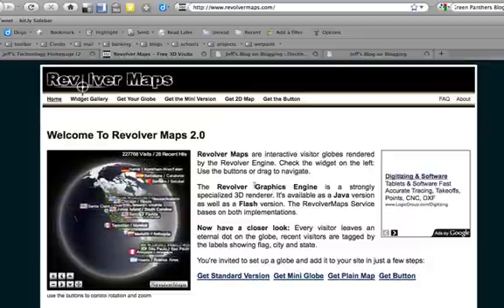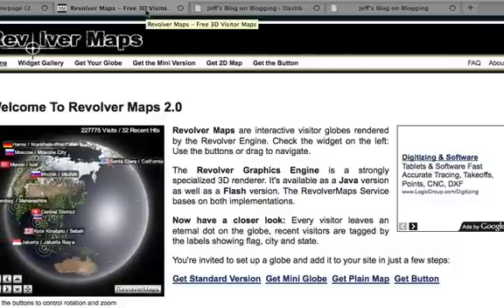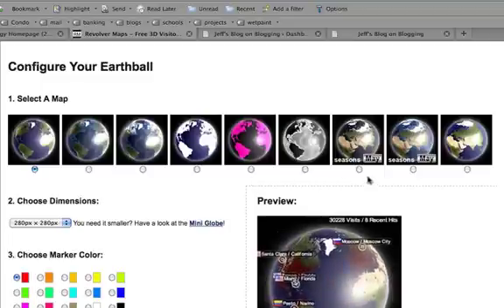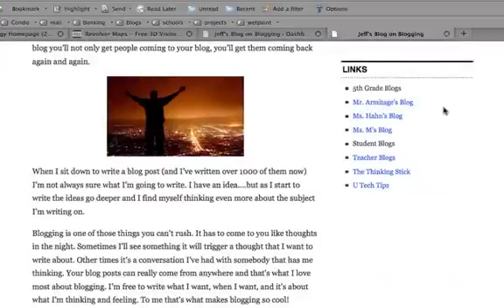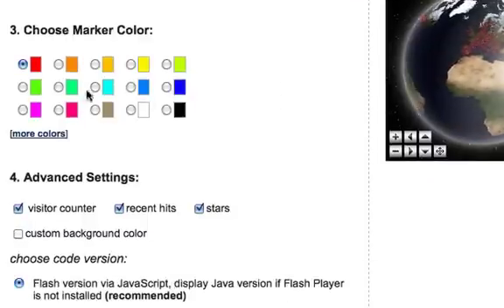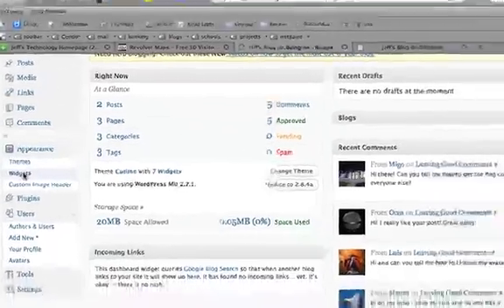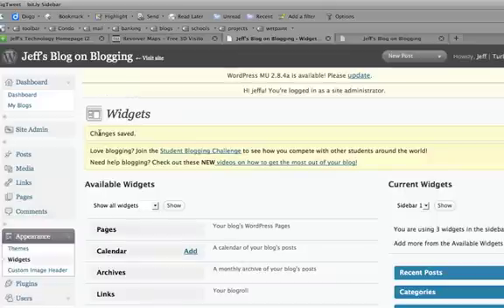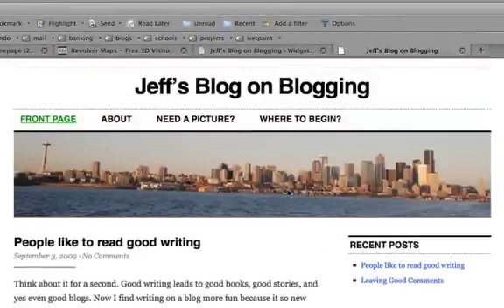Revolver Map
This video shows students and staff at ISB how to embed a Revolver Map on their blog. You can get your own free revolver map